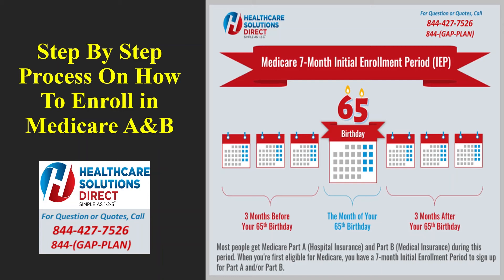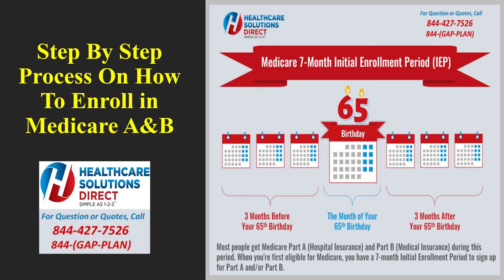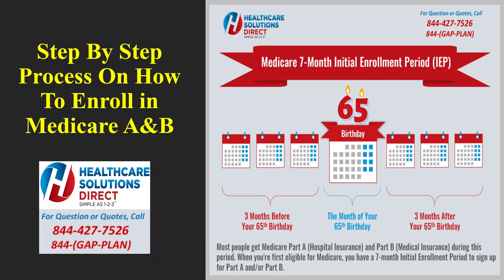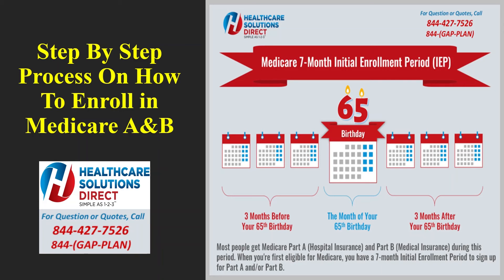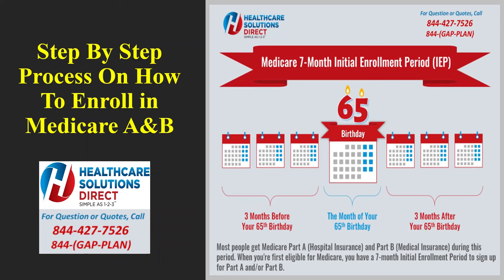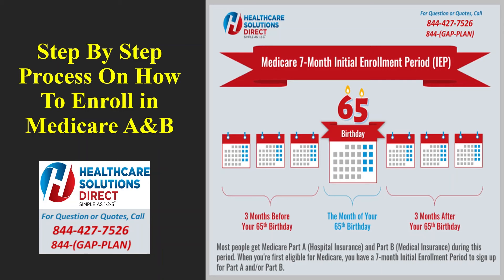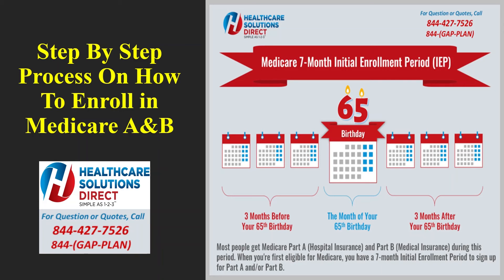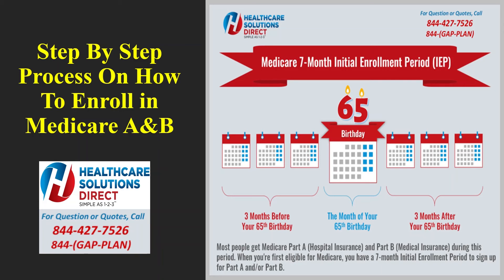How To Enroll In Medicare A&B- Step By Step Process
Never Seen Behind The Scenes Look At How To Enroll In Medicare A&B With Real Examples.